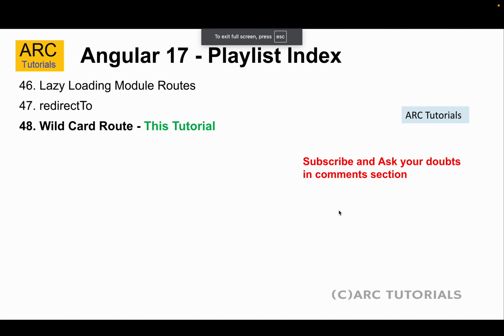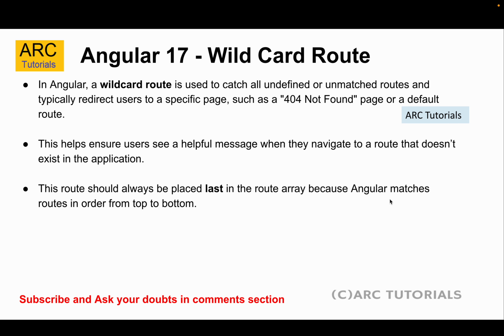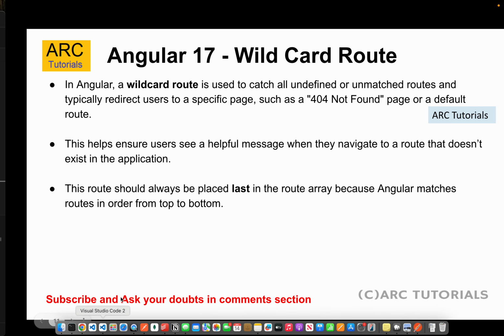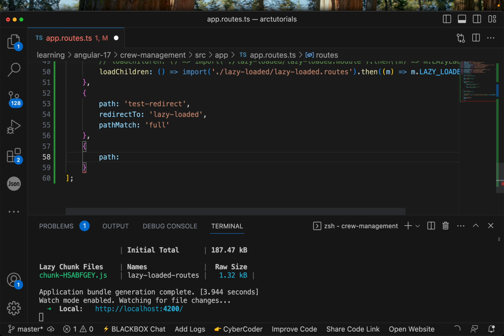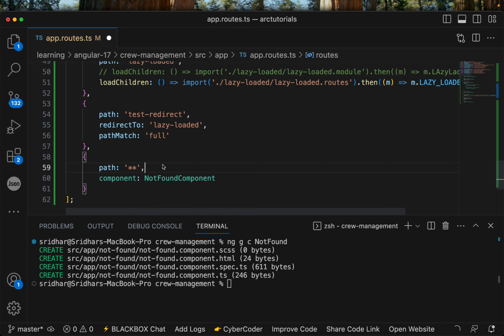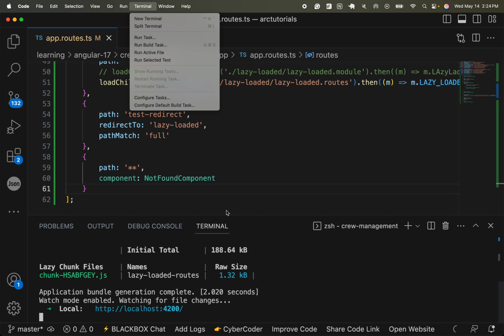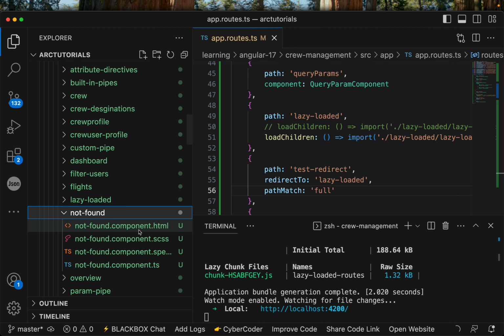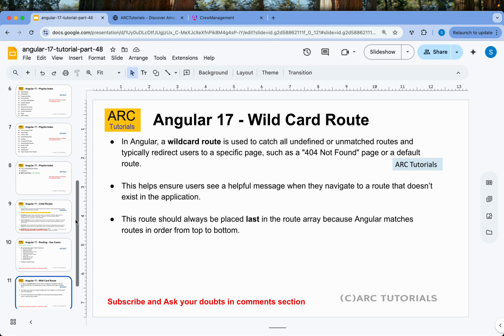Angular 17 Tutorial For Beginners #48 - Wild Card Routes